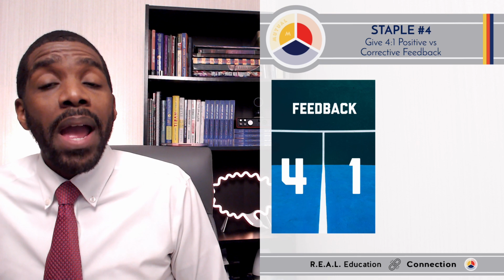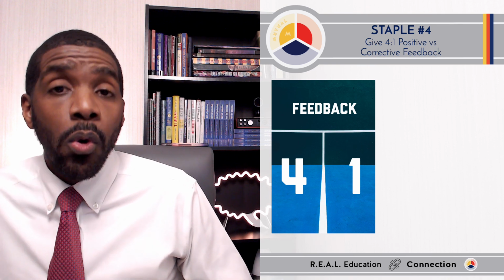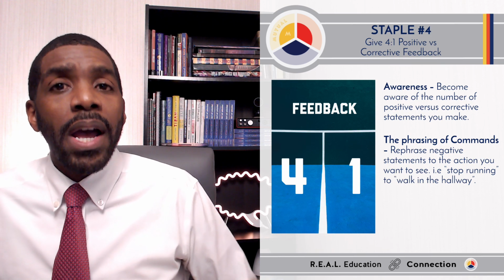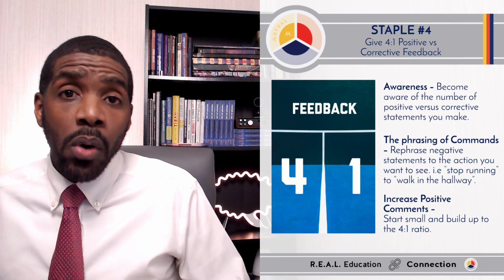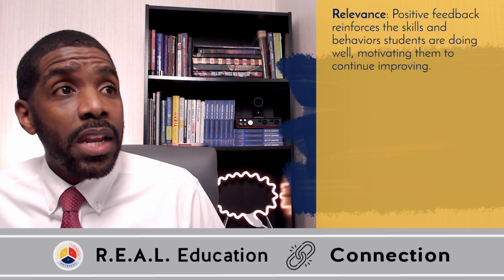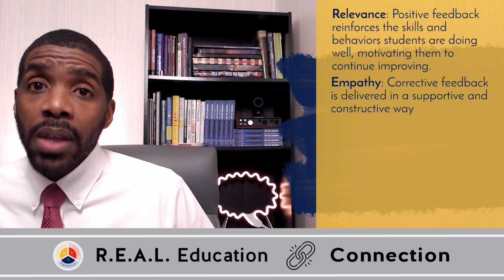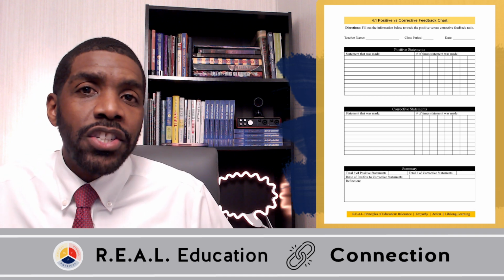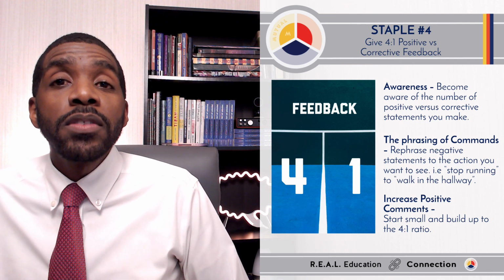How to Give 4 to 1, Positive vs Corrective Feedback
STAPLE M4 - Give 4 to 1, Positive vs Corrective Feedback

Positive feedback recognizes the desired behaviors that we communicate and model. Corrective feedback should focus on the desired behavior. Students will demonstrate behaviors given the most attention.

What is MVP Spaces?

MVP Spaces is a guide to support an educator's practice in Mutual, Visual, and Physical learning spaces. Eight practices support each space called STAPLEs (Simple Techniques to Achieve a Positive Learning Environment) and are grounded in four principles: Relevance, Empathy, Action, and Lifelong Learning. Insight into these spaces provides an educator with a personalized framework to create a holistic learning environment for their students. MVP Spaces provides the blueprint for educators to engage in high-quality teaching and learning techniques, centralized in one location and simplified to implement with consistency and fidelity.

Here are the ways to work with me:
⚡️LEARNING COMMUNITY: Join my online community MVP Spaces, where we help educators create positive learning environments: ➡︎
⚡️BOOK: Check out the #1 best-selling book MVP SPACES: A Guide to Using 24 STAPLEs in the Classroom here: ➡︎

Studio Light
Yeti Mic
Mobile Mic